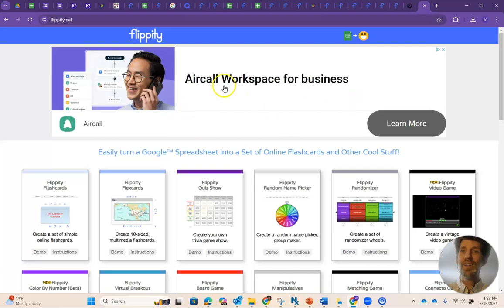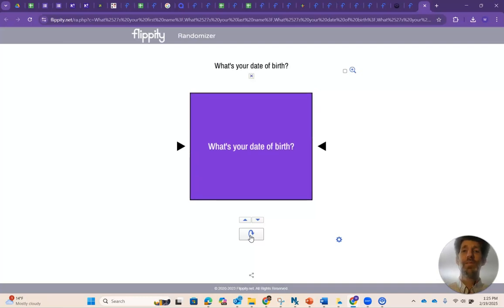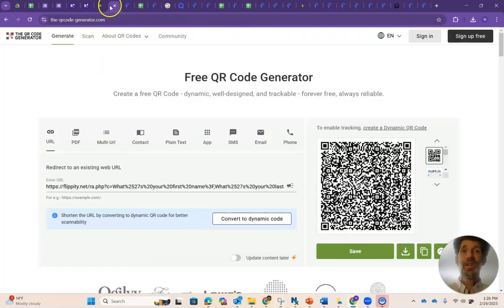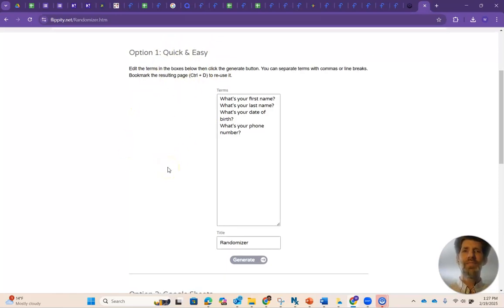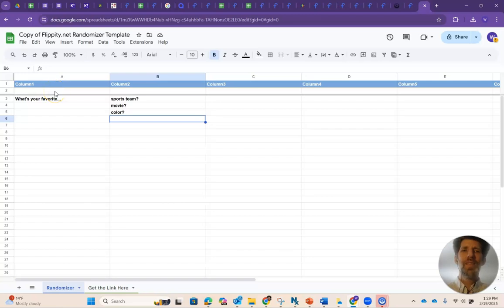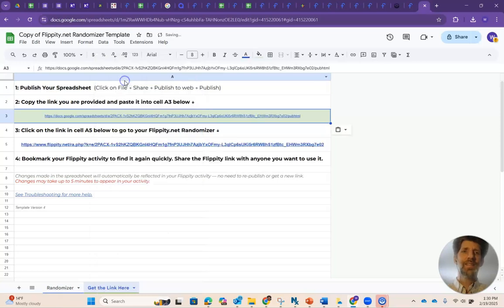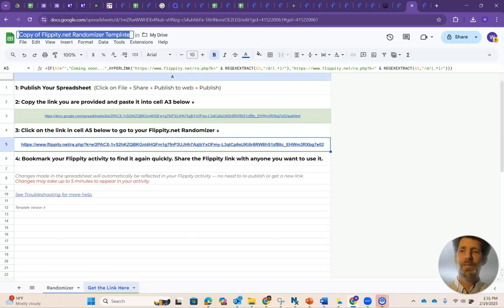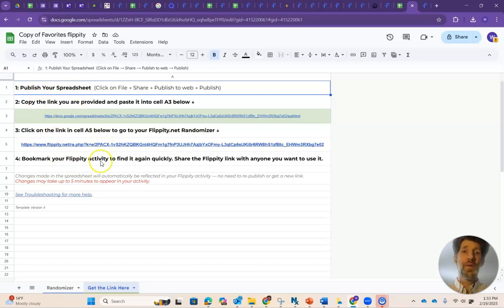How to create a Flippity Randomizer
This video walks you through the steps to create a basic flippity randomizer activity. For ESOL or other purposes.